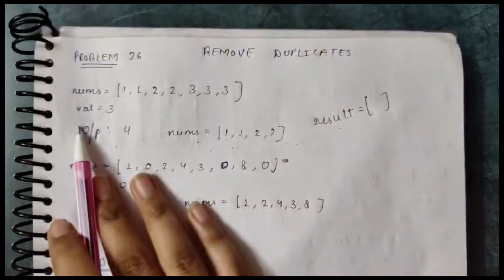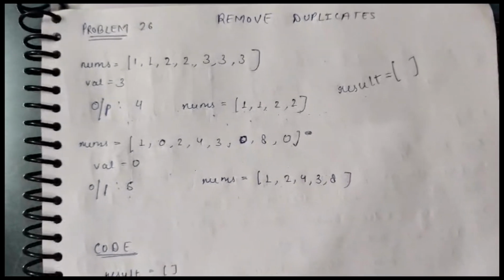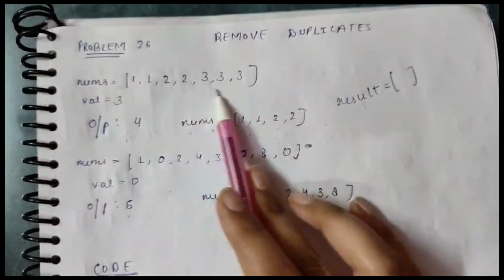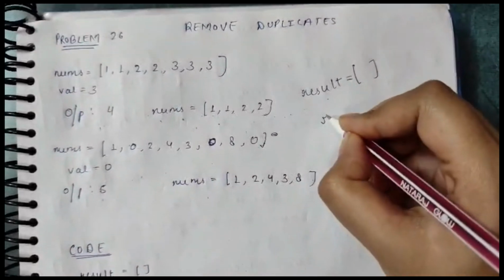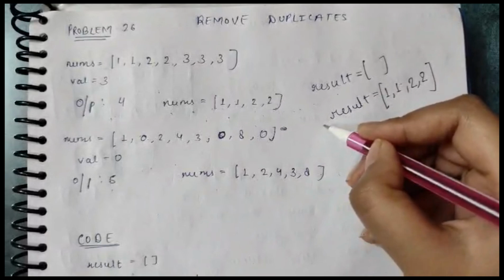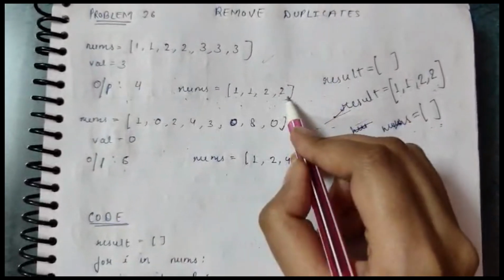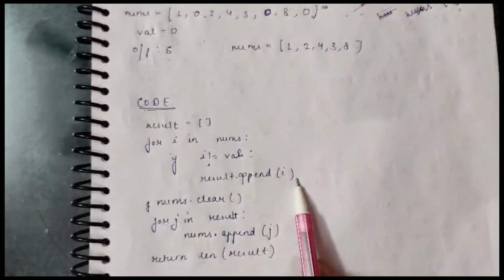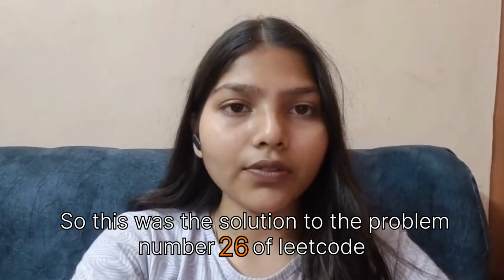LeetCode Problem 26 – Remove Duplicates from Sorted Array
In this video, I solve LeetCode Problem 26 – Remove Duplicates from Sorted Array step by step.

We go through the problem statement, understand the logic, and implement an efficient solution. This problem is commonly asked in coding interviews and is great for practicing array manipulation and algorithmic thinking.

🔹 Problem: Remove Duplicates from Sorted Array
🔹 Platform: LeetCode
🔹 Difficulty: Easy
🔹 Approach Used: Brute Force

In this video you will learn:
* How to approach array problems in coding interviews
* Step-by-step explanation of the solution
* Clean and simple implementation

This video is helpful for beginners who are starting Data Structures and Algorithms (DSA) practice and preparing for coding interviews.